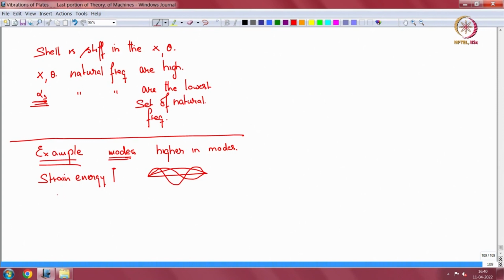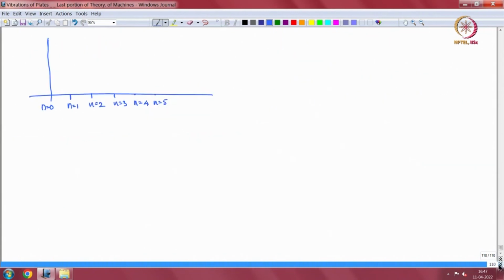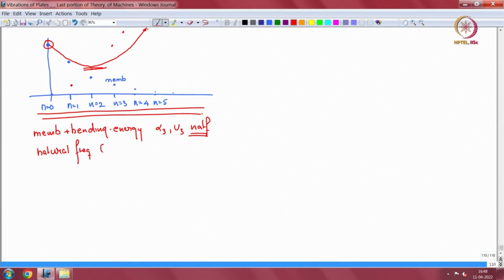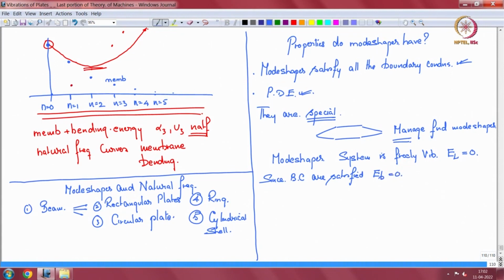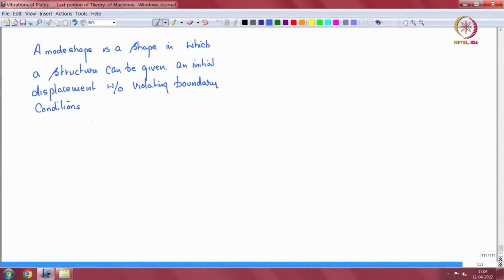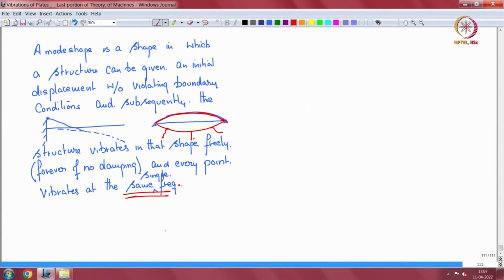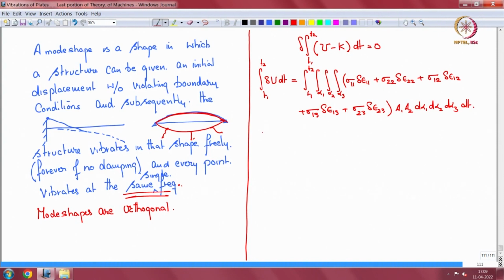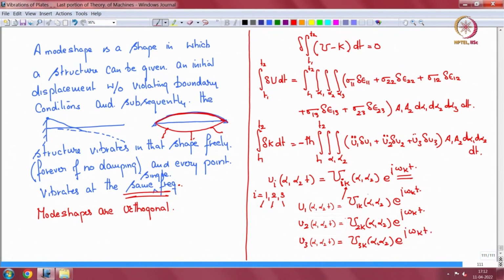Lec 34: Orthogonality of modeshapes.